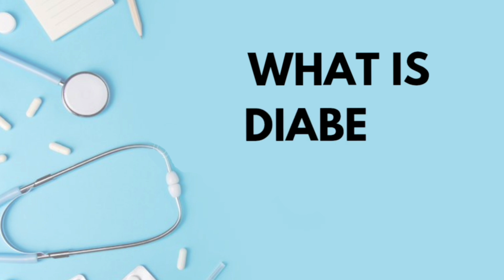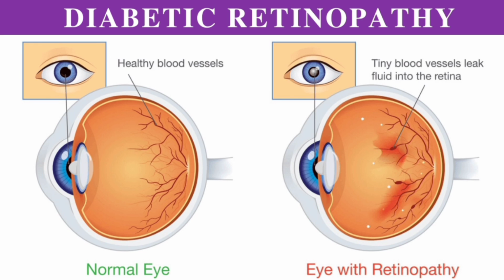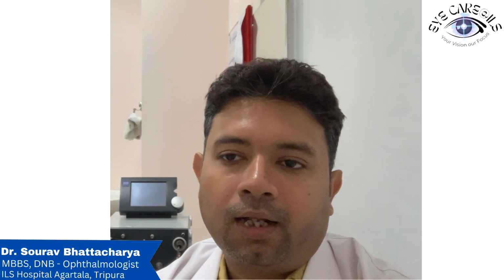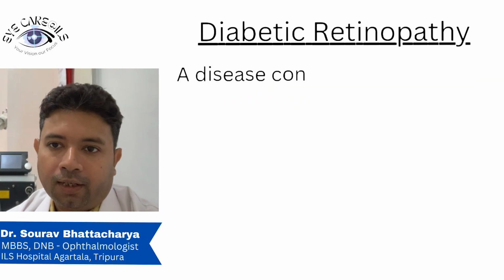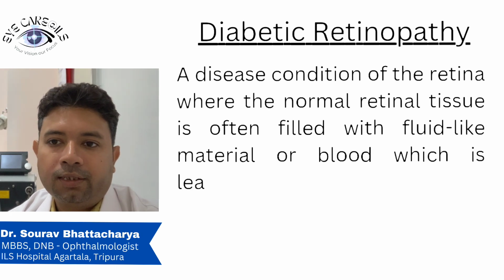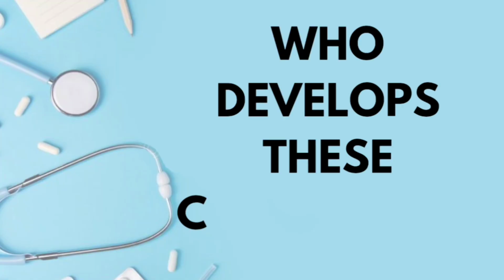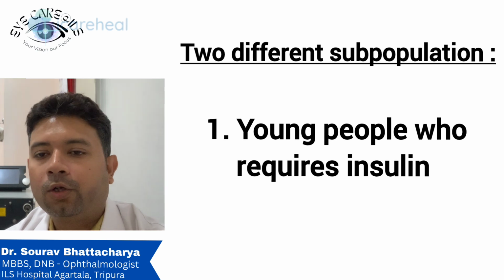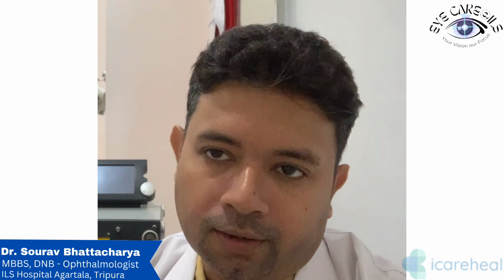Diabetic Retinopathy | What Happens in Diabetic Retinopathy? | Dr. Sourav Bhattacharya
In this video, Dr. Sourav Bhattacharya, an ophthalmologist at ILS Hospital Agartala Tripura, provided a comprehensive explanation of diabetic retinopathy. As a common eye condition that affects people with diabetes, it's essential to understand what it is, how it develops, and the potential consequences of leaving it untreated.

Diabetic retinopathy is a condition that damages the blood vessels in the retina, the light-sensitive tissue located at the back of the eye. Over time, high blood sugar levels associated with diabetes can cause the blood vessels to weaken and leak fluid and blood into the retina, leading to swelling and damage. As the condition progresses, new blood vessels may form on the surface of the retina, causing further damage and even leading to blindness.

Anyone with diabetes is at risk of developing diabetic retinopathy, with the likelihood increasing the longer someone has had diabetes. The condition is more common in people with type 1 diabetes, which typically develops in childhood or adolescence, and those with type 2 diabetes, which is more common in adults and is often related to obesity and a sedentary lifestyle. High blood pressure, high cholesterol levels, and pregnancy can also increase the risk of developing diabetic retinopathy.

The duration of diabetic retinopathy varies depending on the severity of the condition and how well it's managed. In the early stages, there may be no noticeable symptoms, and regular eye exams are essential to catch the condition early. As the condition progresses, symptoms may include blurry vision, floaters, or dark spots in the field of vision. In severe cases, vision loss can occur.

If left untreated, diabetic retinopathy can have serious consequences. As the blood vessels in the retina continue to weaken and leak fluid and blood, scar tissue may form, causing the retina to detach from the back of the eye. This can lead to permanent vision loss and even blindness. People with diabetes are also at a higher risk of developing other eye conditions, such as cataracts and glaucoma, which can further impact vision.

Dr. Sourav Bhattacharya is an established Opthamologist practicing in ILS hospital, Tripura. He is MBBS, DNB with over 5 years of excellence in managing Cataracts. A comprehensive Ophthalmologist, he can diagnose and treat Eye diseases, perform Eye surgery and prescribe and fit Eyeglasses and Contact lenses, he has additional training to treat specific Eye conditions, such as Glaucoma. Additionally, as a Retina specialist, he diagnoses and manages Retinal diseases, including Macular degeneration and Diabetic eye disease. He also performs Refractive surgery (such as LASIK), as well as Corneal transplants and handles efficiently Corneal trauma as well as complicated contact Lens fittings.

Dr. Sourav Bhattacharya is available for teleconsultation as well as face to face clinic visit at ILS hospital, Tripura.

icareheal is practice growth technology platform which enhances and automates each touchpoint in the patient journey, and helps providers attract more patients, create and manage online reputation, modernize the patient experience, and automate the front office.

Grow your practice with our all-in-one app for Doctors and Website for Doctors Platform. Delight your patients at every digital touchpoint in their healing journey with you.

Download our free icareheal doctor app, register to access free calendar, appointment booking, clinic & patient management and many more.

Our free app for doctors provides -
👉🏽 Grow your Practice
Your own website, Google My Business profile & SEO

👉🏽 Build Trust among New Patients
Patient reviews on your Google profile to enhance credibility

👉🏽 Manage your Consultation
One-stop calendar to add, view & join your patient’s appointment

👉🏽 Expand Practice beyond Location
Offer telemedicine to Patients beyond physical boundaries

👉🏽 Patient &​ ​Practice​ ​Management
Digitalise patient health records & data with EMR

00:00 - Intro
00:05 - Introduction
00:57 - About Diabetes in relation with eye
02:06 - What is Diabetic Retinopathy?
02:12 - Complications of diabetes in the eye
02:59 - Who develops these conditions?
04:58 - Doctor website link